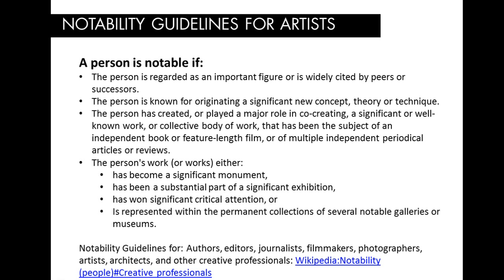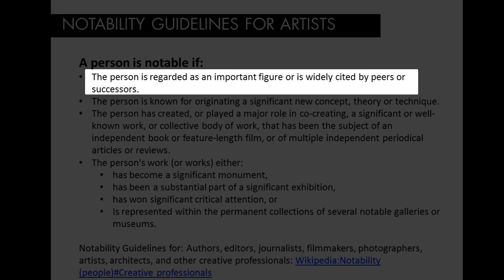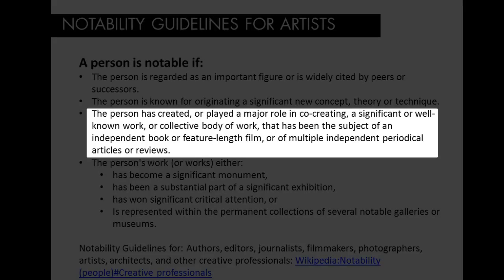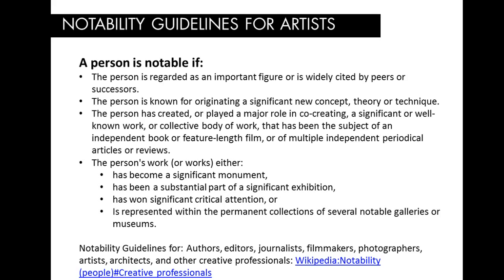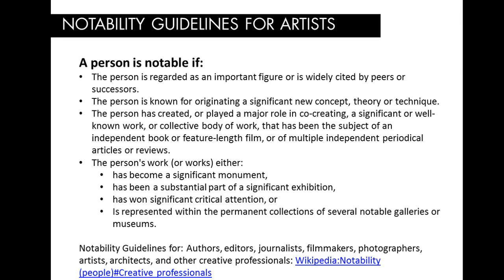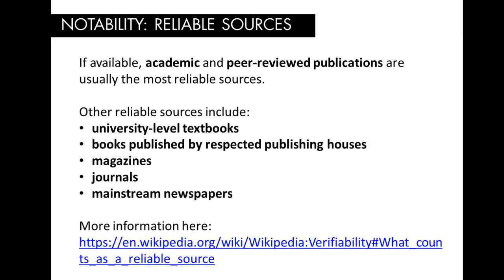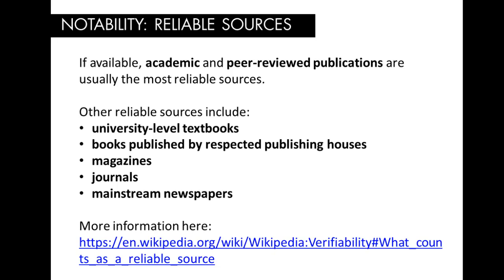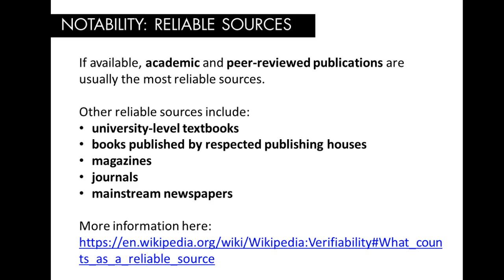Advanced FAQ - Wikipedia Notability Guidelines